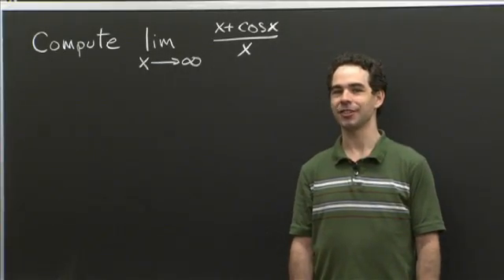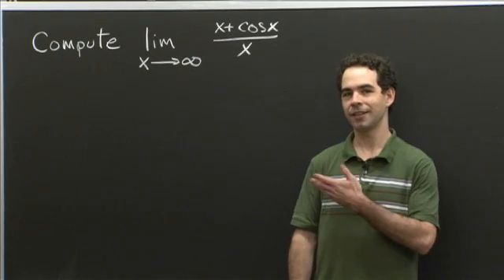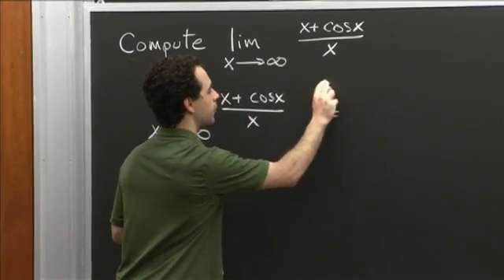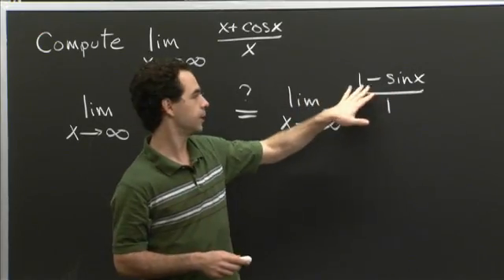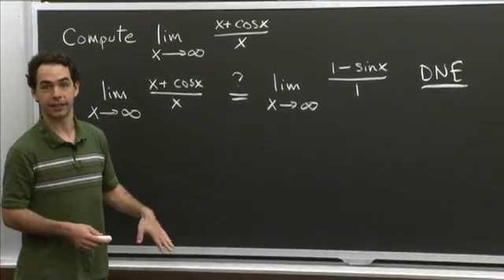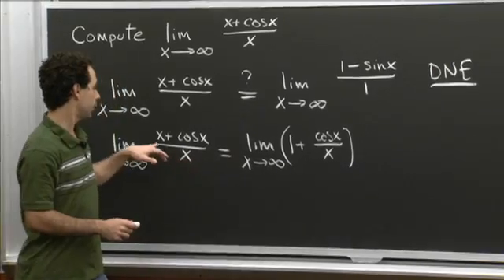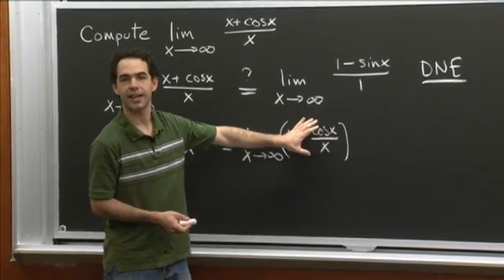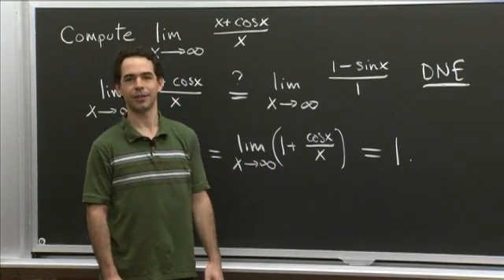Failure of L'Hospital's Rule | MIT 18.01SC Single Variable Calculus, Fall 2010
Failure of L'Hospital's Rule